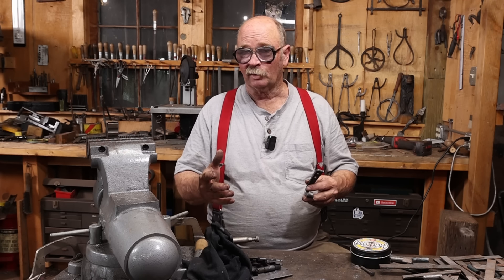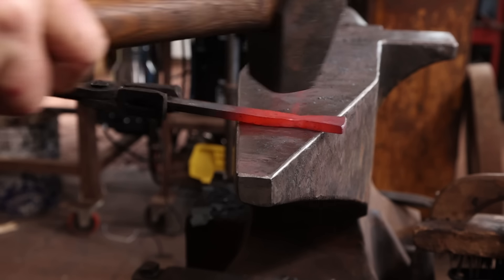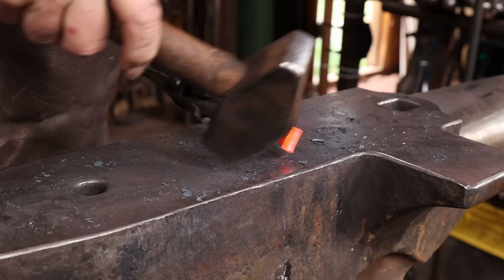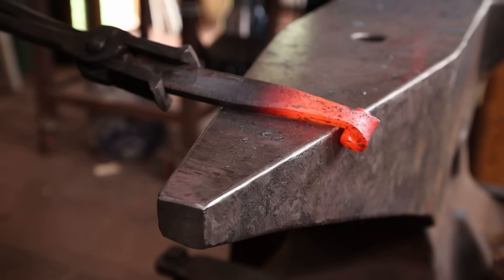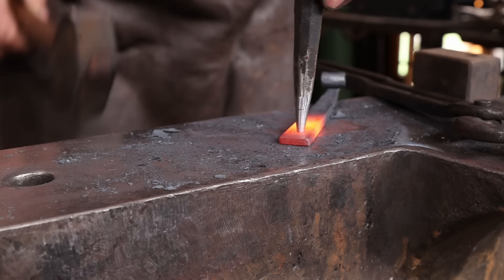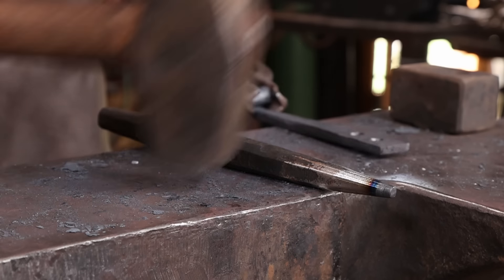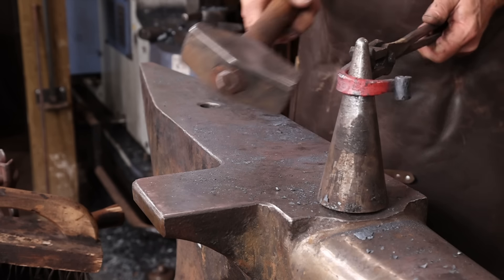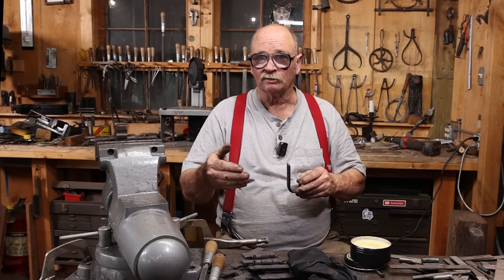Simple forgings to build Blacksmithing Skills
Forging hooks are a great exercise to build basic skills that will improve your blacksmithing ability.  Hooks often use material that would otherwise just be scrap and can be forged using simple tools.  As an added bonus they make great gifts and can be sold to help fund your blacksmithing journey.